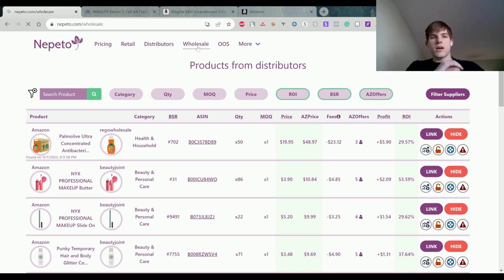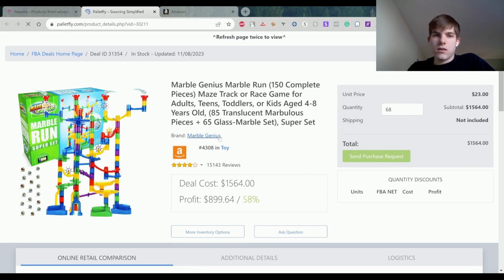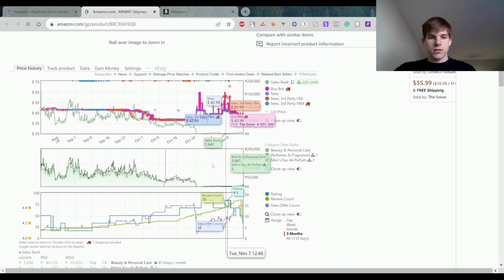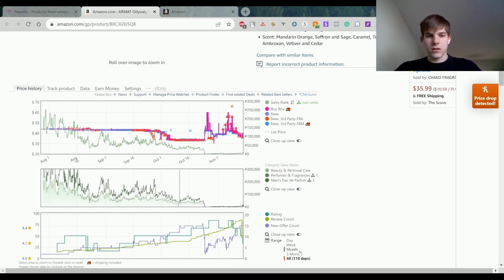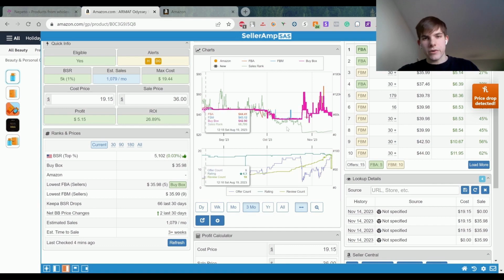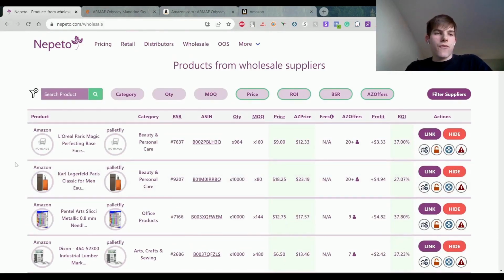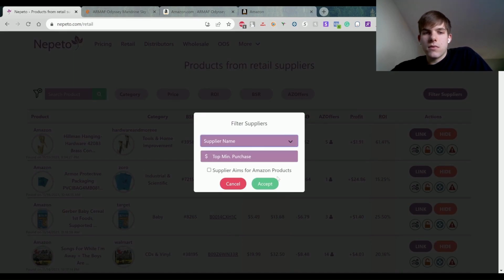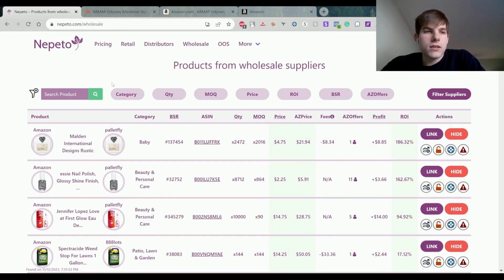Amazon Sourcing Course Using Nepeto & Keepa! - Wholesale - Part 3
Hey guys, in this video, we will source from wholesale suppliers using Nepeto and analyze the products with Keepa. We will study the important things to look for and watch out from.